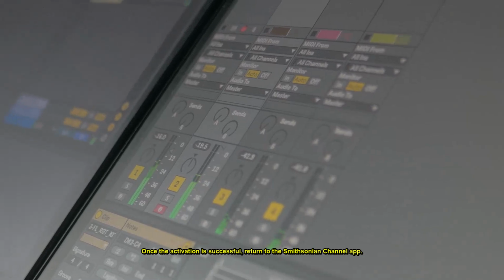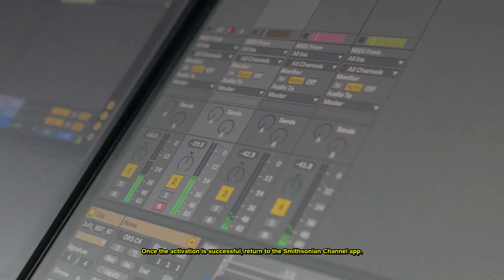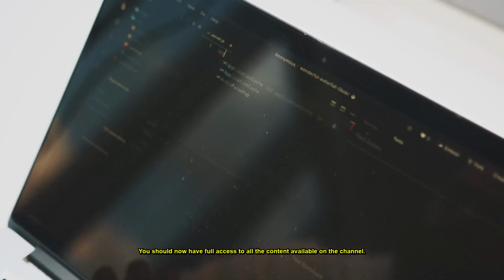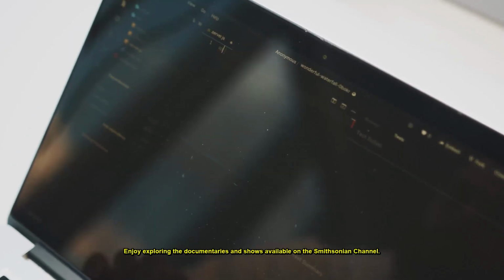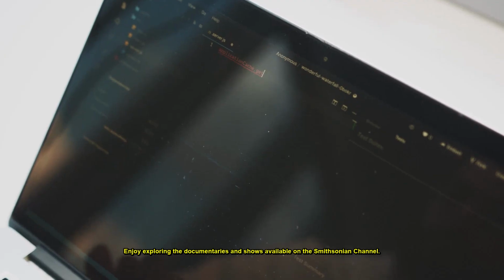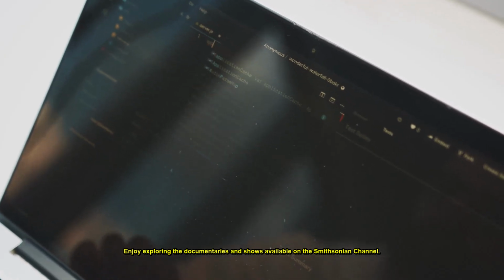How to activate Smithsonian Channel - Step by Step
Unlock the wonders of the Smithsonian Channel with our easy step-by-step guide! In this video, we’ll show you how to activate your Smithsonian Channel subscription, ensuring you never miss out on captivating documentaries, exclusive series, and breathtaking content. Whether you're a new subscriber or looking to troubleshoot, we've got you covered!